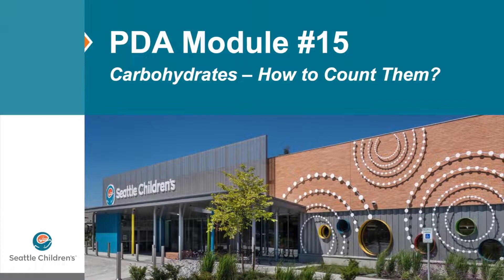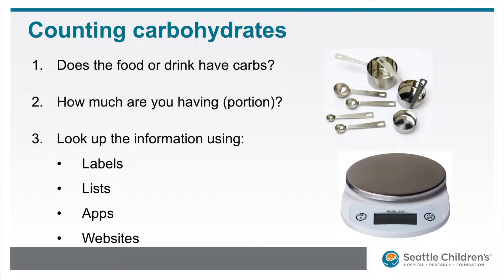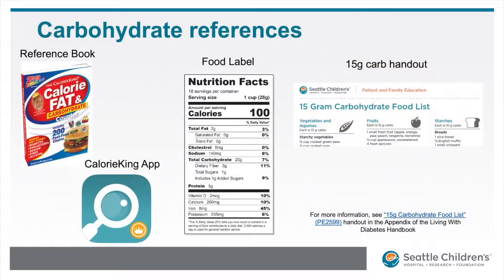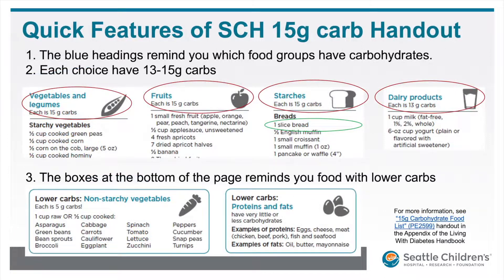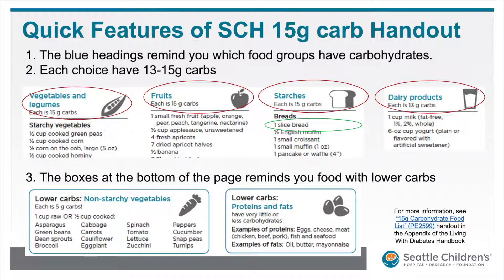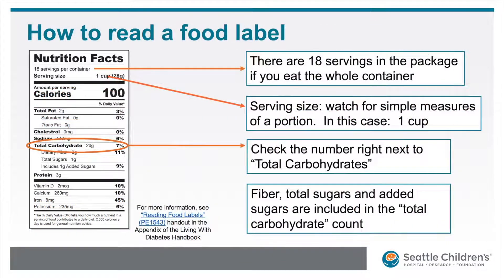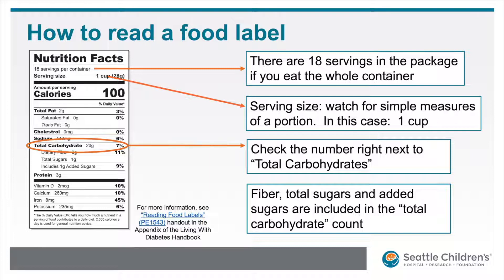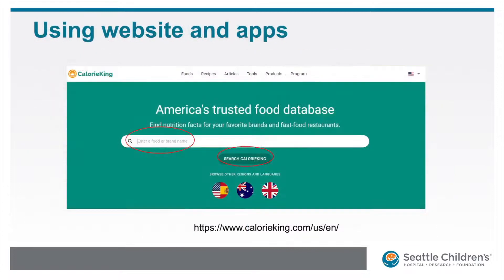PDA Module 15 - Carbohydrates - How to Count Them?